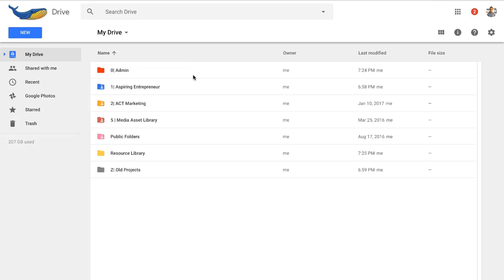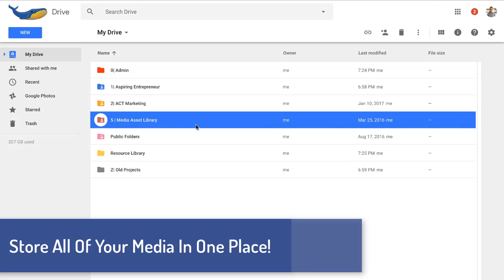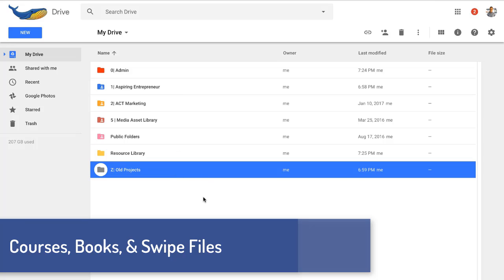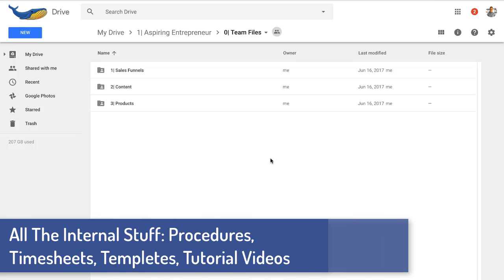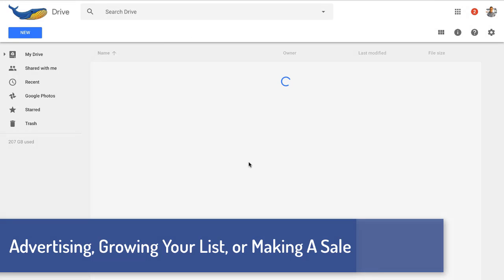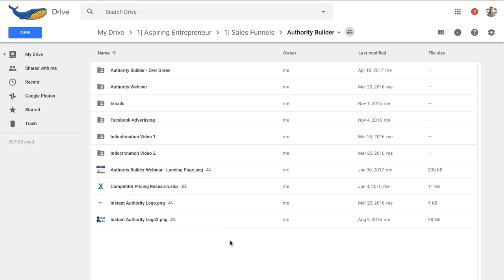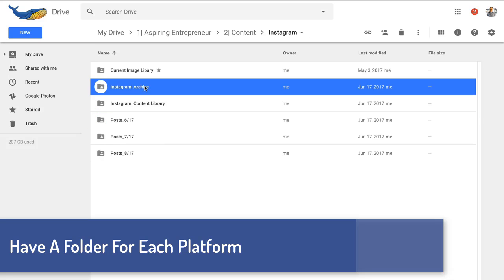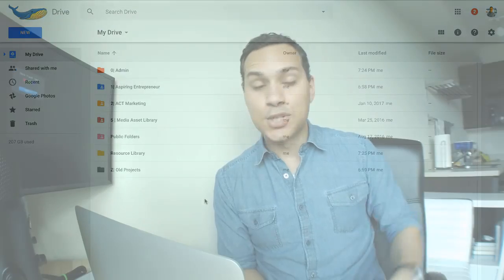How To Organize Google Drive For Entrepreneurs | Organize Your Business Files Using Google Drive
Learn how to use Google Drive in minutes with this quick and easy-to-follow tutorial and How to be more organized and productive at work and have more fun doing it.

We'll show you, step by step, how to organize Google Drive, and how to upload valuable content pieces you've already created, for global access. As an entrepreneur is important you learn how to Be Better Organized and Simplify Your Life if you want to grow your online business.

Now, let's know how to organize Google Drive with these limited available options. The limited options of Google Drive will play to your advantage because it will force you to keep things simple and streamlined.

Put files you don't want in your trash, then permanently delete them. If that scares you then you can create a “archive” folder where you put all your old files. This will save you a tremendous amount of time when regaining your Google Drive folder.

When learning how to be more organized while designing UI or being in college it’s important not to try and go through every single file. Therefore, deleting unwanted files or creating a folder for them will help you quickly get your Google Drive files organized for your business.

Download: How to Use Google Drive to Share Files and Folders | Brothers Wood | and what this video tutorial on how to organize your Google Drive business files.

My Channel is all about documenting the unglamourous journey of the ""Hustle + Grind + Hard Work"", the true essence of being an entrepreneur. I haven't made it yet. I'm just like you putting in the work to build the business I love. We'll build our dreams together.